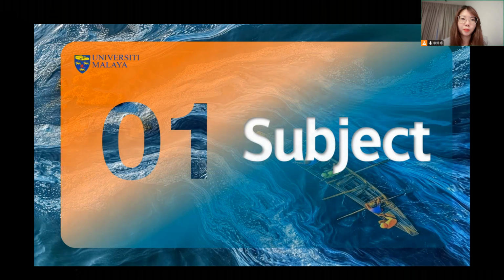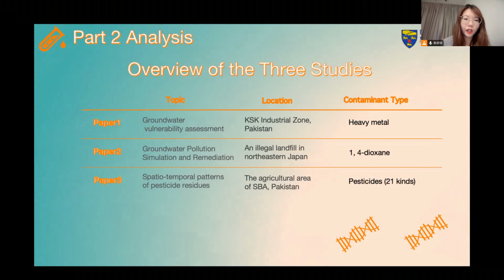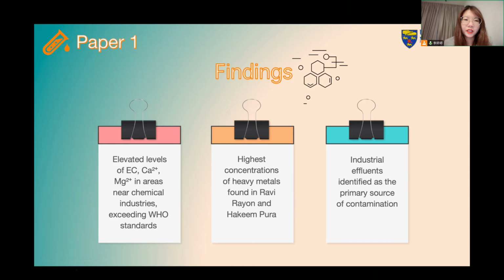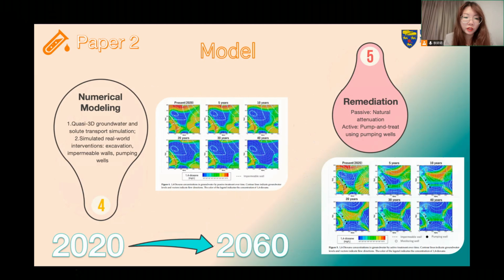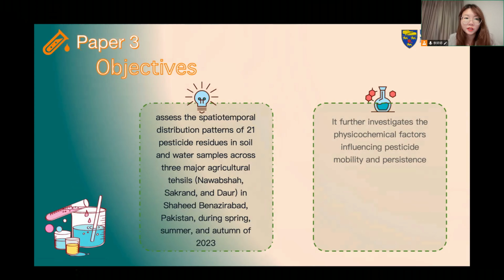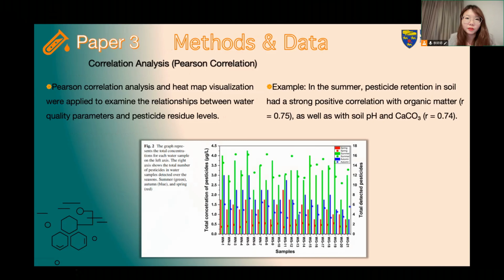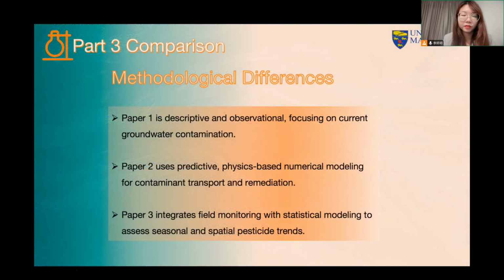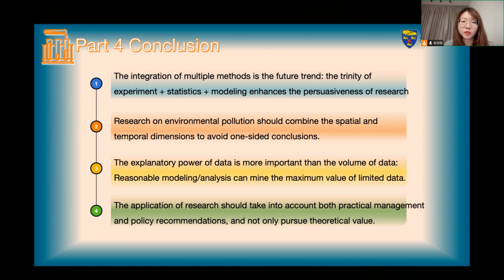LI TINGTING 24076773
Sustainable development Environmental pollution